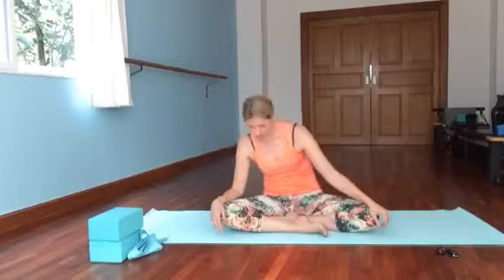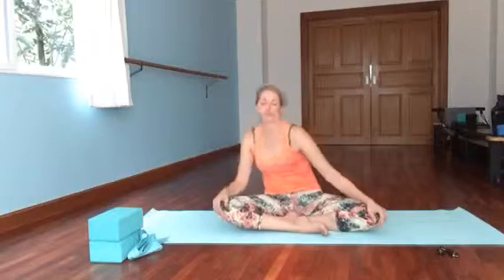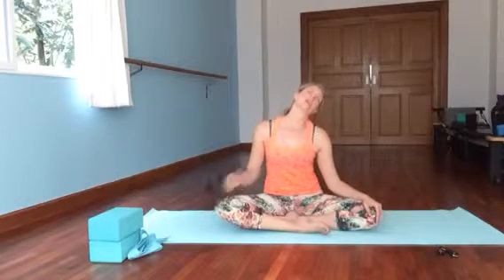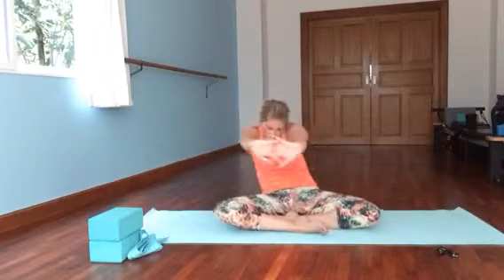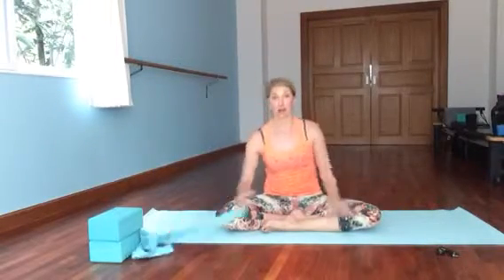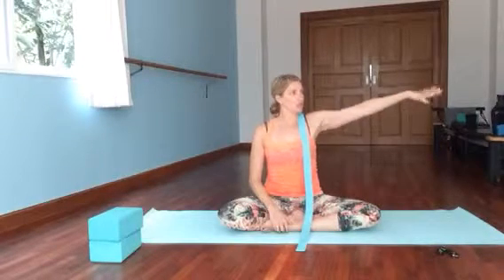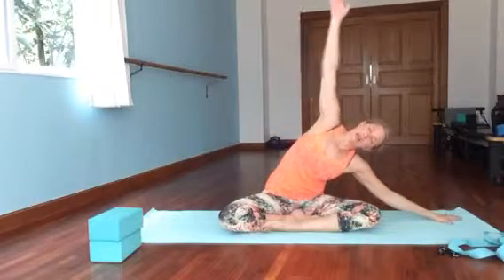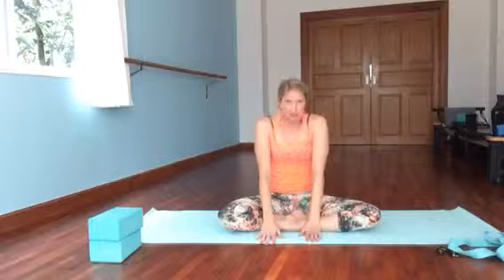Yoga for inflexible people #1 warm up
This sequence gives us a full body stretch.  This playful practice allows you to move through range of motion without creating more tension in the body. So this on a regular basis for best results.

Consult a  doctor before beginning this or any exercise program.